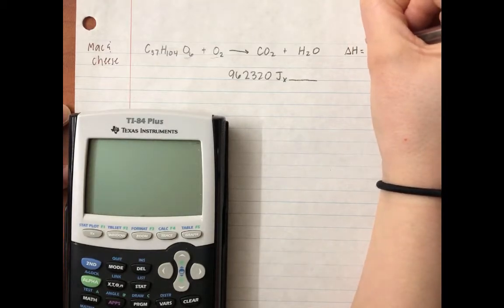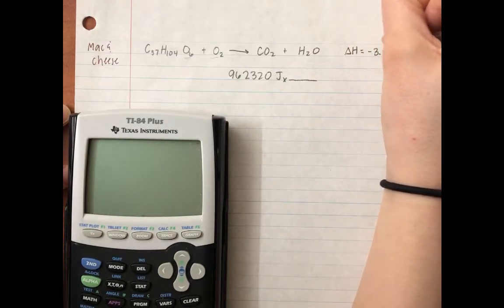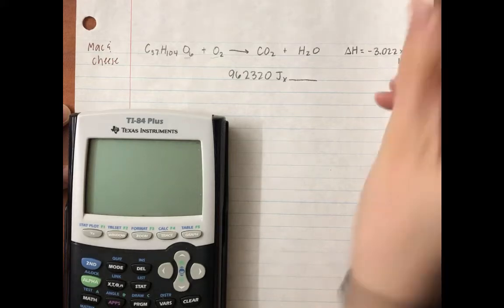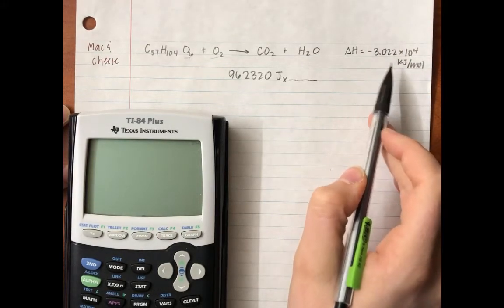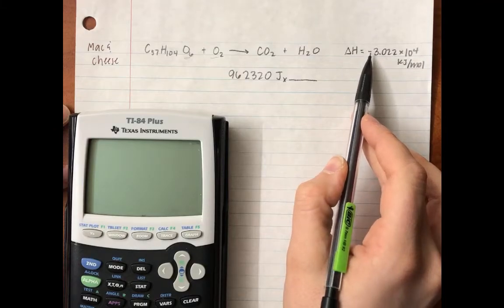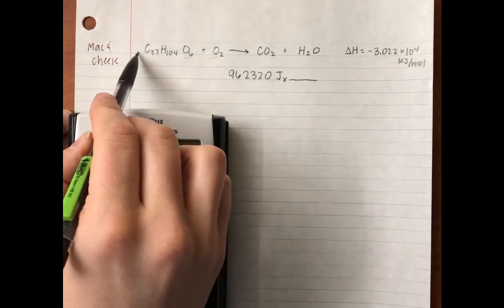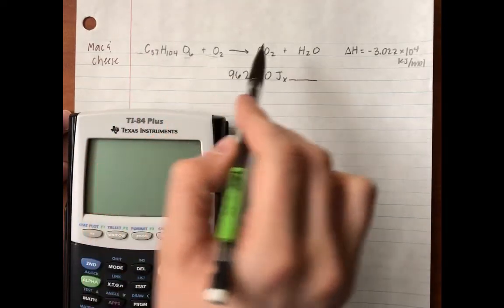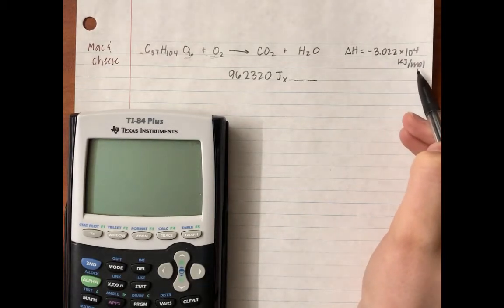Bonus Project: Combustion of Fat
If you ate one serving size of the food, how many grams of fat (C57H104O6) could be metabolized through combustion?